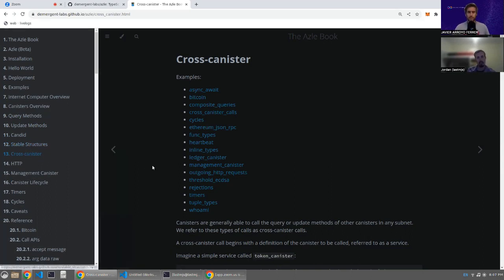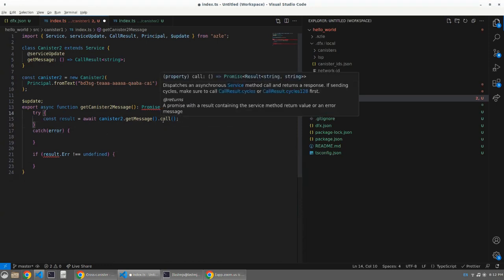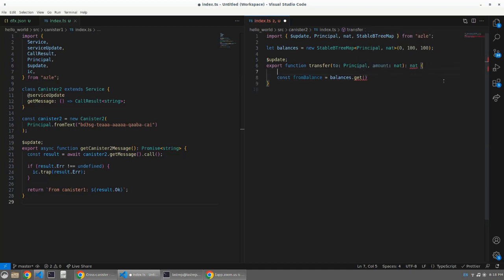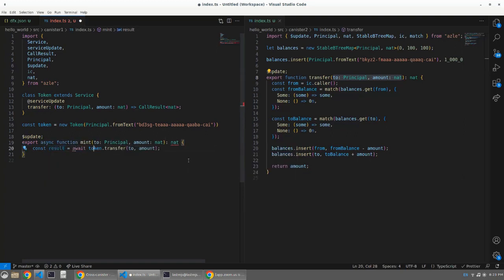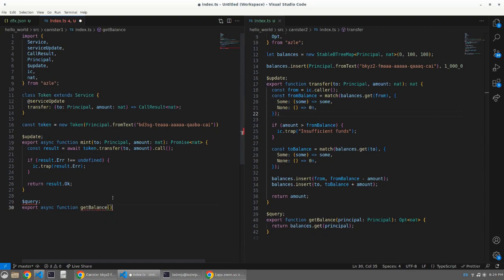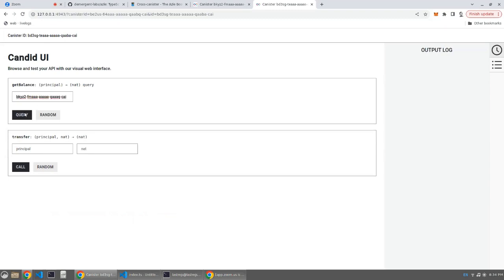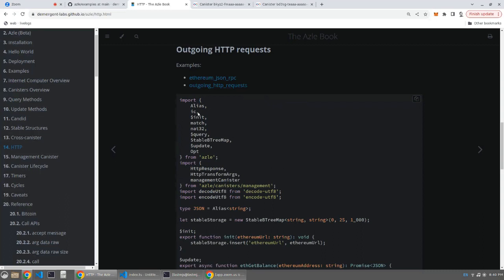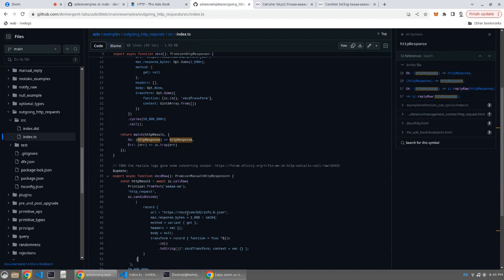4. ICP.Hub North America TypeScript course - Azle book chapters 13,14 by Jordan Last -Demergent Labs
Unlock the power of building canister smart contracts using TypeScript on the Internet Computer with Jordan Last, CEO, and Co-Founder of Demergent Labs.

This comprehensive course is jointly organized by ICP.Hub North America, Demergent Labs, and Internet Computer Services (ICS). The webinar sessions will follow the structured approach of the Azle book authored by Demergent Labs. Through this course, you'll gain the skills to create your very own canister smart contract on the Internet Computer, enabling you to deploy your projects on the blockchain.

​The course is divided into several sessions:

​Orientation Session (18th September, 6.00 pm - 7.15 pm PST): Gain insights into the course structure, Chapters, and the layout of the Azle book.

​1st Session (19th September, 6.00 pm - 7.15 pm PST): Chapters 1 to 9, covering crucial topics like installation, Hello World, deployment, and an overview of the Internet Computer and canisters.

​2nd Session (21st September, 6.00 pm - 7.30 pm PST): Dive into Chapter 10, focusing on update methods.

​3rd Session (26th September, 6.00 pm - 7.30 pm PST): Explore Chapter 11, which delves into Candid.

​4th Session (28th September, 6.00 pm - 7.30 pm PST): Embark on Chapter 12, dedicated to Stable Structures.

​5th Session (3rd October, 6.00 pm - 7.30 pm PST): Cover Chapters 13 to 20, including topics like Cross-canister communication, HTTP, Management Canister, Timers, Cycles, and more. This final session also serves as a reference point for the APIs available to Azle canisters.

​The Azle Book course comprehensively guides you through canister development in TypeScript on the Internet Computer (IC). The initial 19 chapters are designed as an introductory journey, progressively building your skills in canister development. Chapter 20 acts as an extensive API reference for Azle canisters. Whether you're new to the field or seeking to deepen your expertise, this course is tailored for both learning and reference. Weekly Q&A and office hours in our Discord channel offer a space for interaction, questions, and community-building. Join us to nurture a robust developer community in North America.

0:00 - Course Overview so far
01:40 - Cross Canister
30:50 - HTTP